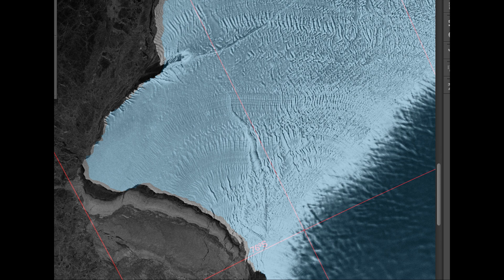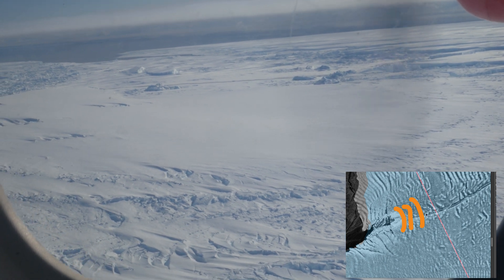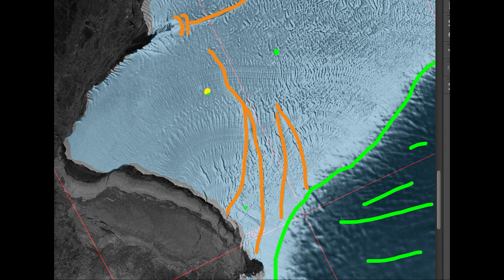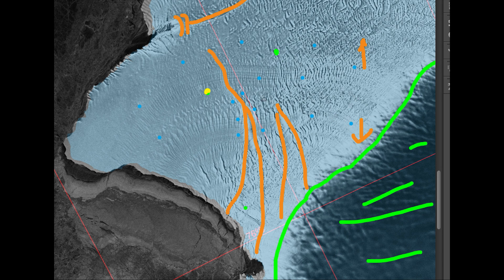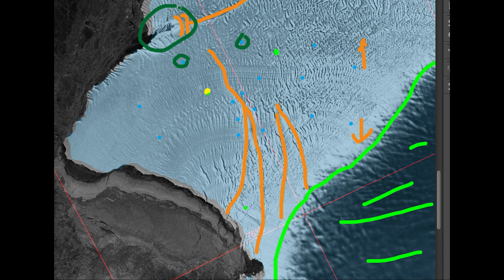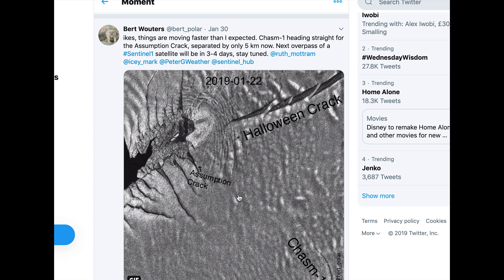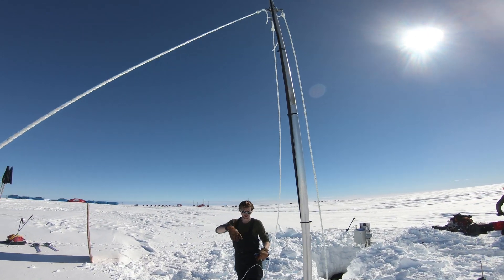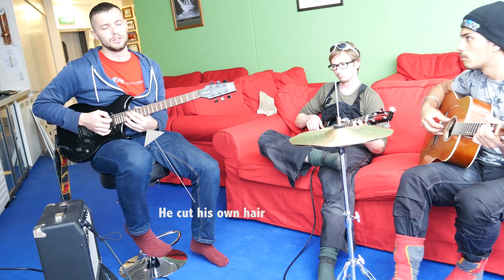What is my job in Antarctica?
My job in Antarctica is to service a grid of GPS sensors to track the ice movement. This video explains a bit about why and chasm1 ones impact on the station.